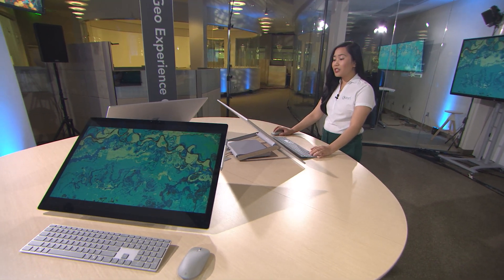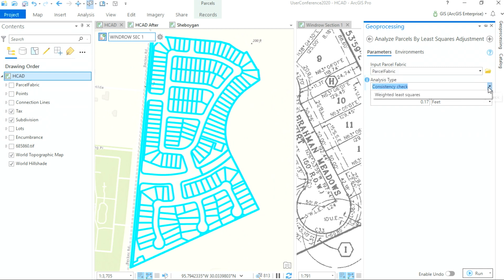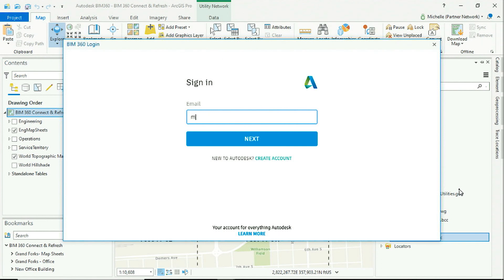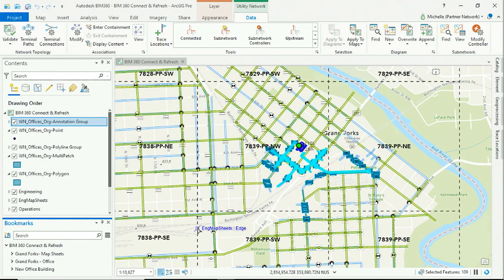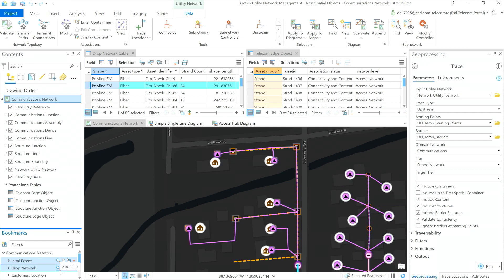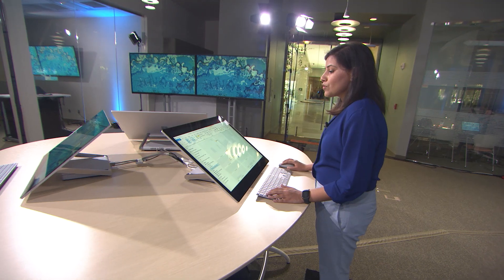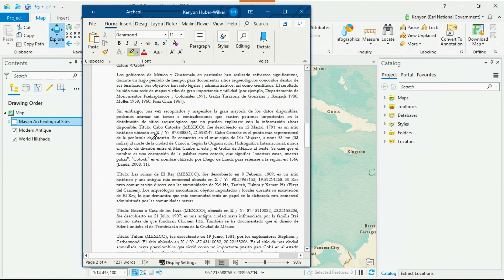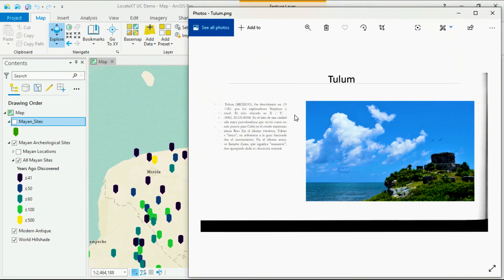ArcGIS Pro - Six New Capabilities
Learn about powerful new capabilities in ArcGIS Pro to take your work to the next level.

Map Graphics: In ArcGIS Pro 2.6, you can now quickly and easily add map graphics. In this demonstration, you'll hear how to enhance and style your maps with the add graphics tool - without the need to create a new feature class.

Parcel Data Management: Parcel data management in ArcGIS Pro 2.6 now includes the DynAdjust engine to perform Least Squares Adjustment.  Hear how the Least Squares Adjustment tool simplifies the process of checking data consistency and improves spatial accuracy within the parcel fabric.

Autodesk Integration: ArcGIS Pro 2.6 enables engineers and GIS professionals to work more collaboratively and streamline their BIM workflows.  Learn how GIS professionals can connect to and work with Autodesk design files in Pro.

Utility Network and Non-Spatial Objects: The Utility Network provides advanced network modeling, enhanced visualization, embedded analytics, and easier network access across the organization.  Using the non-spatial objects capability, organizations can model their complex networks in more detail without the need to duplicate geometries.

Spatial Analysis and Geoprocessing: Find and discover statistical patterns in space and time with the in ArcGIS Pro.  Use the spider diagrams tool to create more powerful visualizations of origins and destinations.

LocateXT: ArcGIS LocateXT interconnects your GIS to the world of text documents, enabling you to find location information in unstructured text.  Learn how this extension in Pro and Enterprise automates extraction of text from many different file formats, converting and standardizing in seconds what used to take hours.